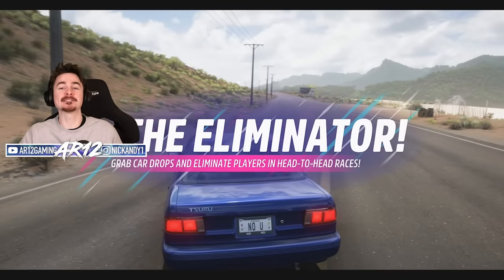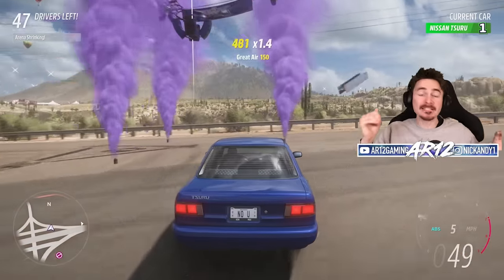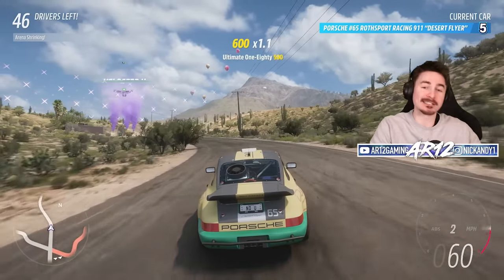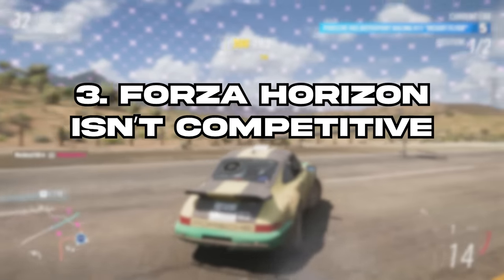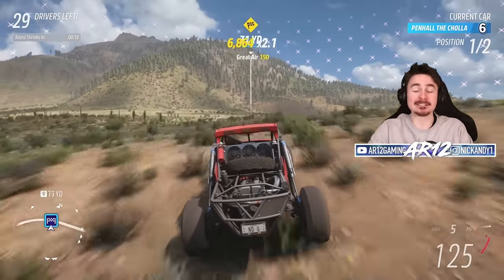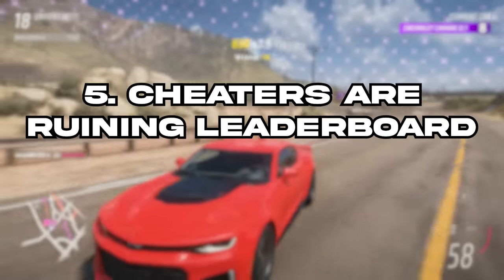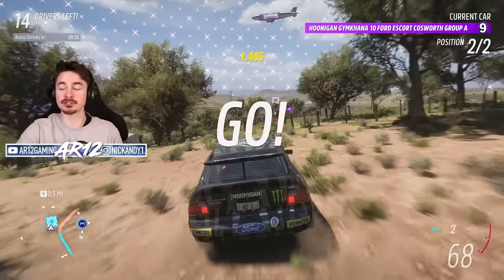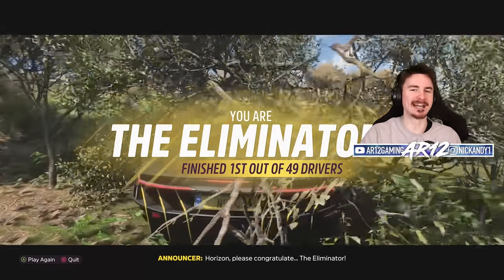What Can Forza Horizon 6 Learn from Forza Horizon 5?!?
Forza Horizon 6 is on the horizon... and that got me thinking... What Forza Horizon 5 Features can Forza Horizon 6 use? Like FH5 Map, EventLab, Story Mode and more!